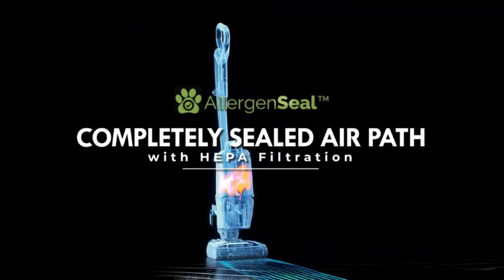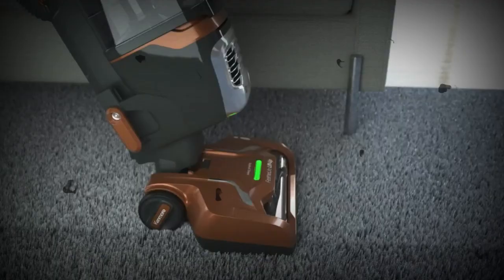Kenmore DU4080 Featherlite Lift-Up Bagless Upright Vacuum 2-Motor Power Suction Lightweight Carpet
Kenmore DU4080 Featherlite Lift-Up Bagless Upright Vacuum 2-Motor Power Suction Lightweight Carpet Cleaner with HEPA Filter, 2 Cleaning Tools for Pet Hair, Hard Floor, Orange

This Kenmore bagless upright with completely sealed air path can tackle all your cleaning needs. Effortlessly transition to lightweight cleaning with Lift-Up for stairs and above floor cleaning. The HEPA filtration system ensures the air you breathe stays clean, filtering 99.97% of dust down to 0.3 microns. At under 12lbs, this full-featured upright maneuvers around furniture with swivel steering, LED headlight and 9ft of above floor reach.